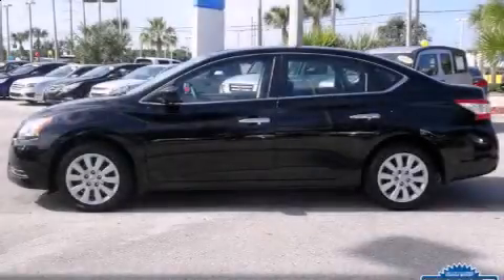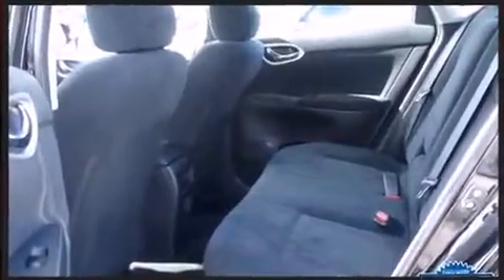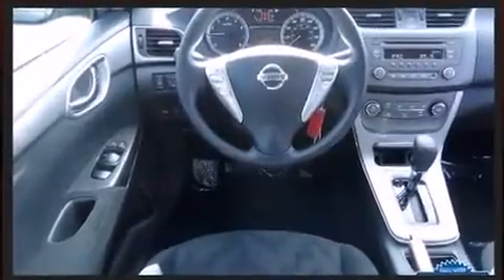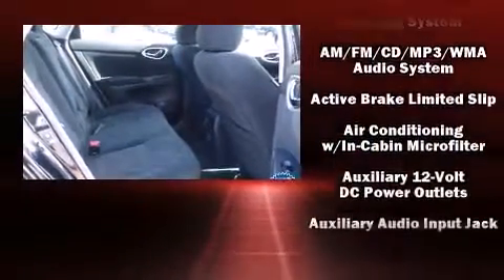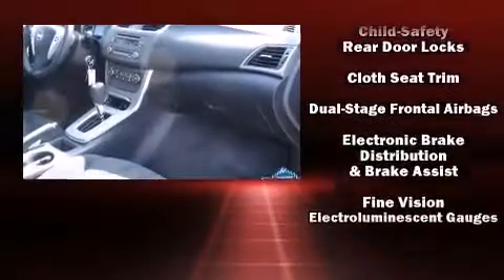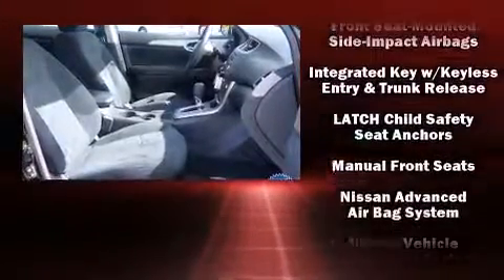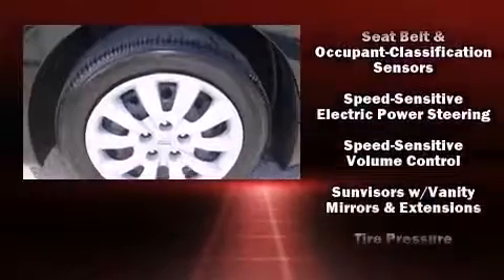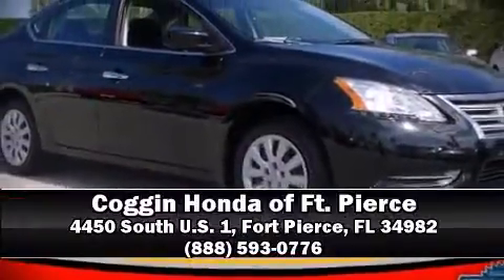2013 Nissan Sentra in Fort Pierce, FL 34982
4450 South U.S. 1

Treat yourself to a test drive in the 2013 Nissan Sentra. With less than 10,000 miles on the odometer, this 4 door sedan prioritizes comfort, safety and convenience. It features a continuously variable transmission, front-wheel drive, and a 1.8 liter 4 cylinder engine. Nissan prioritized comfort and style by including: 1-touch window functionality, variably intermittent wipers, a trip computer, front bucket seats, telescoping steering wheel, power door mirrors, and remote keyless entry. Nissan ensures the safety and security of its passengers with equipment such as: head curtain airbags, front SIDE impact airbags, traction control, brake assist, a panic alarm, and ABS brakes. With electronic stability control supplementing mechanical systems, you'll maintain precise command of the roadway. It also arrives with a Carfax history report, indicating just one previous owner. We have the vehicle you've been searching for at a price you can afford. Please don't hesitate to give us a call.